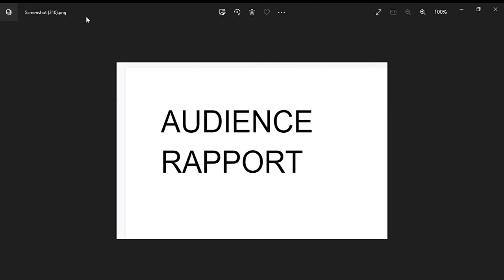How To Pronounce Audience Rapport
How To Pronounce Audience Rapport/Business English

How to,

English,

English conversation,

English grammar,

Learn english,

Esl,

American accent,

English pronunciation,

Speak,

Teacher,

Vocabulary,

Speak english,

Learning english,

English lesson,

American english,

Linguistics,

Read,

Beginner,

Native speaker,

English language,

Pronounce,

How to say,

Reduce accent,

write,